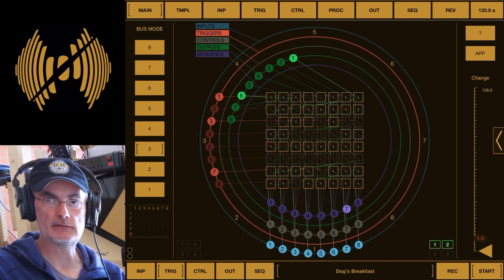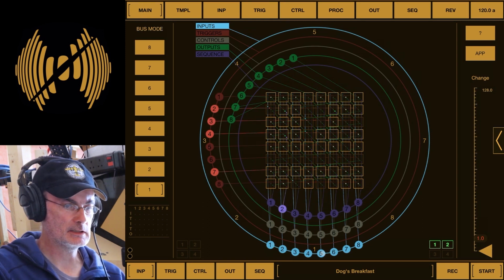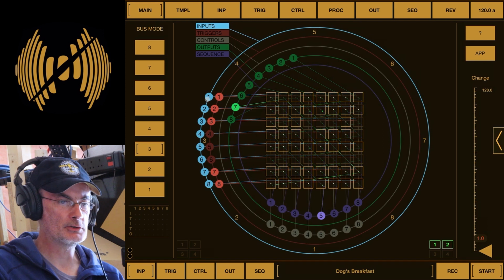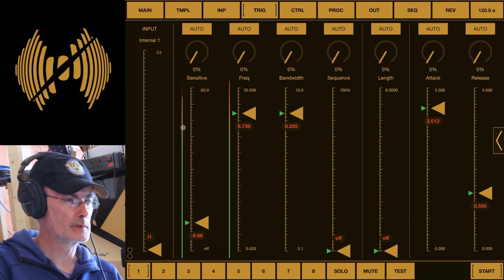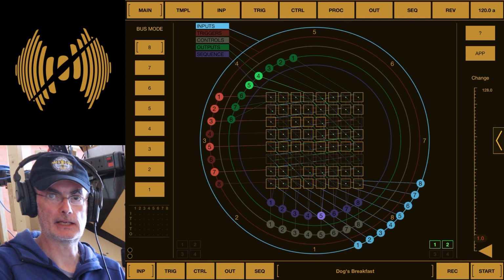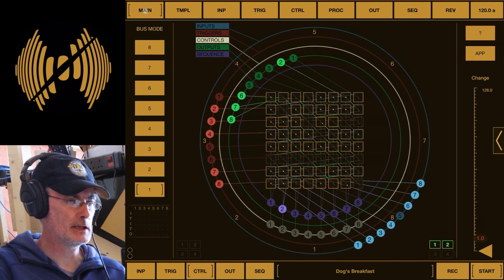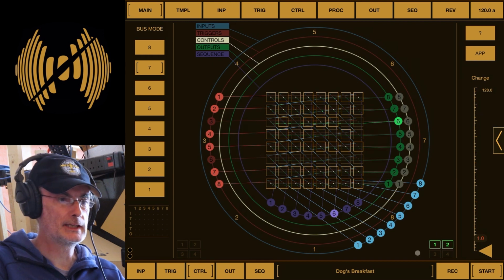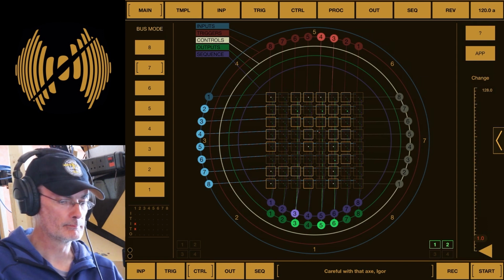The Matrix Decoded: BeatCutter for non Rocket-scientists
It's all about that Matrix.